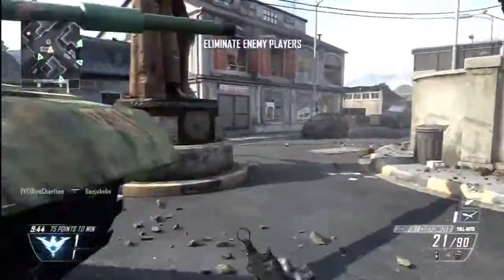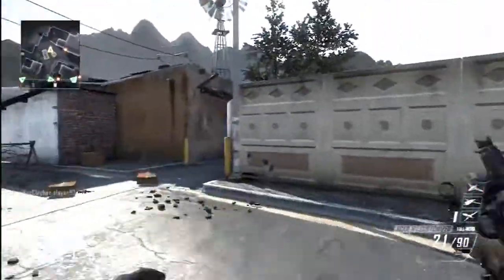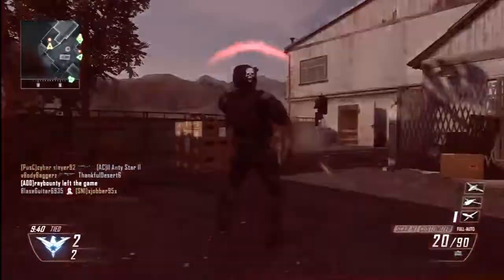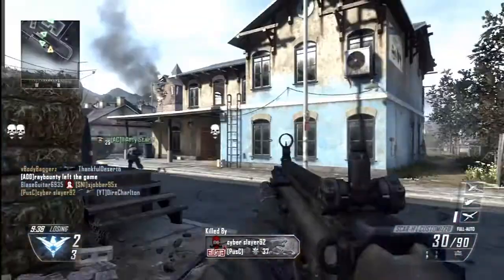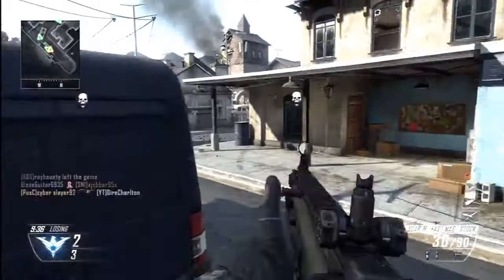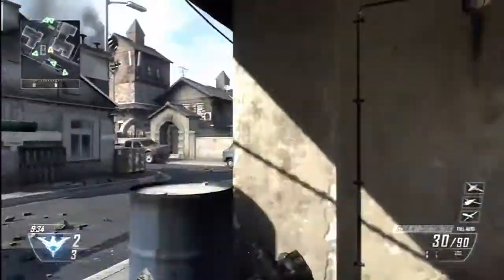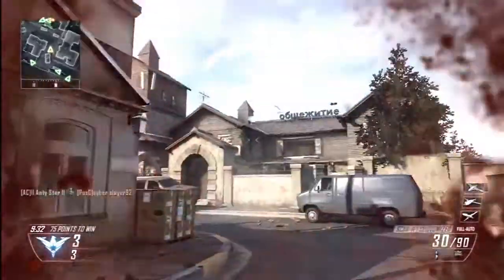Dire Got His New PC